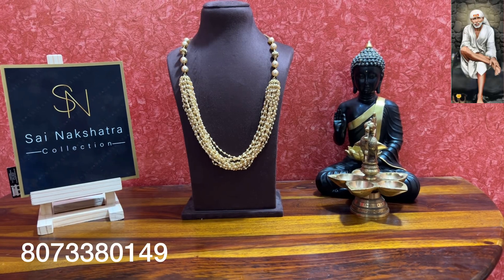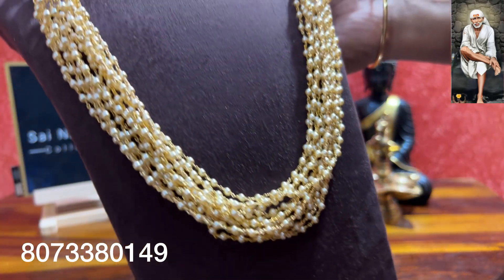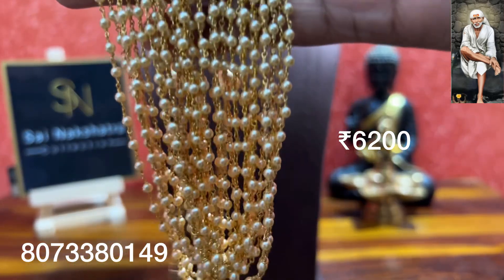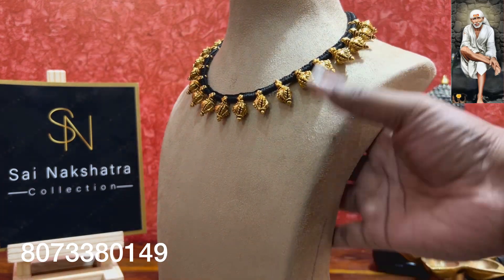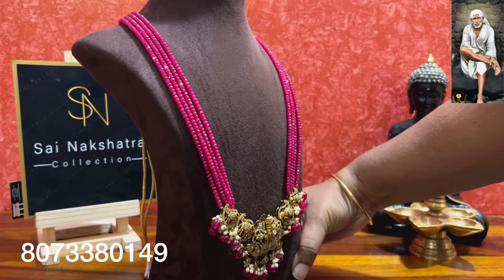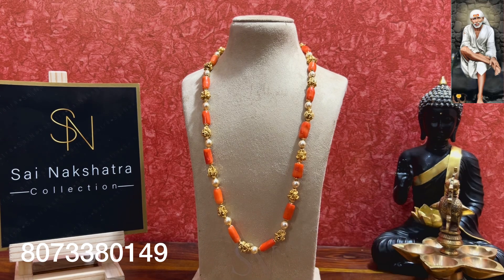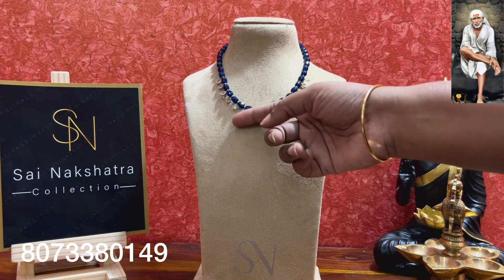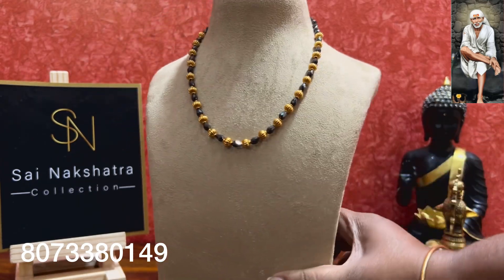Silver customisation new year offer silver jewel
Hello All 👋
Well come to sai Nakshatra collections jewellery wholesaler
X
Ordering Procedure;
payment details; Google pay/phone pay/bank transfer

The product will be delivered in 7 to 10 working days.
Complete opening/unboxing video is compulsory without any break or pause of the video
(IMPORTANT; Xif not that format item no refund or
return).
Thank you &Regards:
Sai Nakshatra collection

beadednecklace
rice mattfinishtemplejewellery latestmattfinishtemplejewellery templejewellery necklacescollectionswith price
a was as TRADITIONALNAGASNECKLACEJEWELLERYDESIGNSI
GOLDNAGASLAKSHMINECKLACE
DesignbyRajahamsa templejewellerydesigns TempleJewelleryDesignswithP rice mattfinishtemplejewellery latestmattfinishtemplejewellery templejewellery necklacescollectionswith price